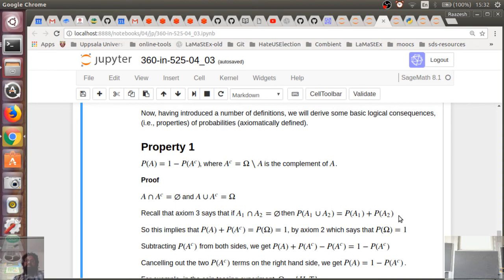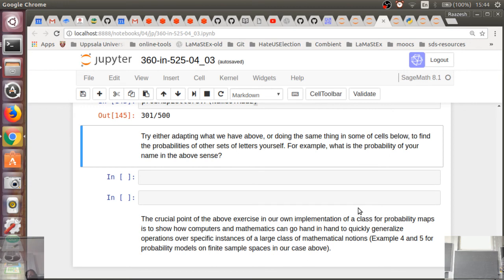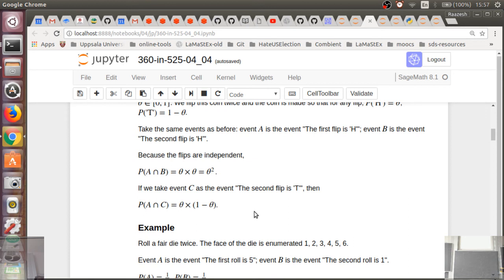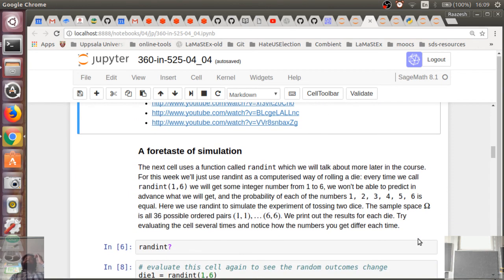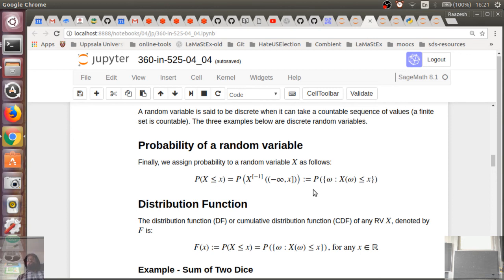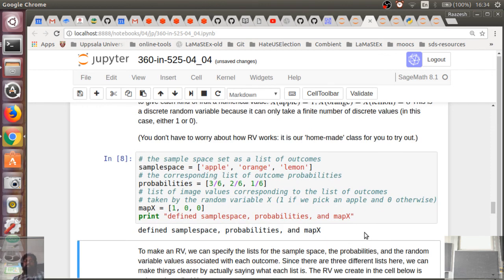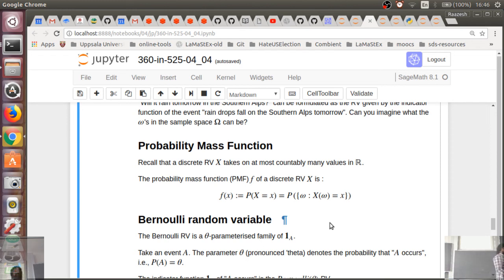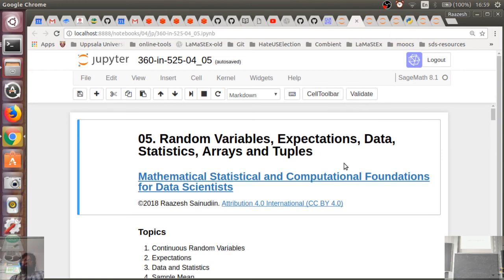360-in-525-04 (Day-1/3-LabLec-4/4) Minutes Course Set: Scalable Data Science from Atlantis